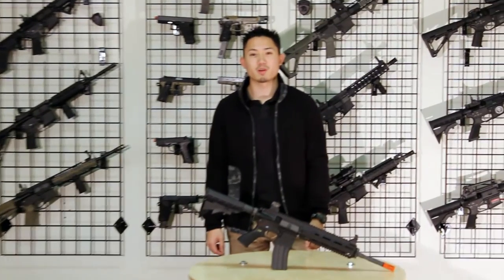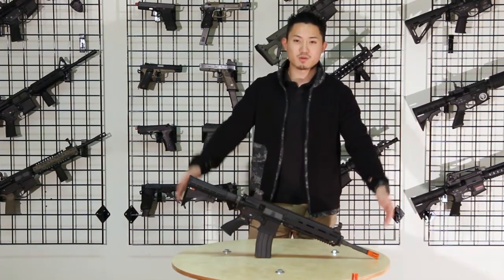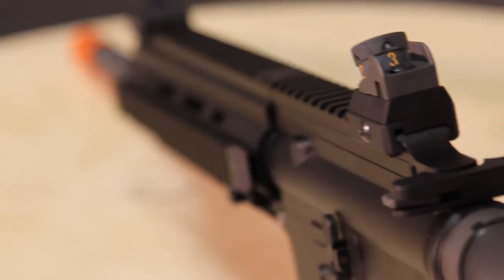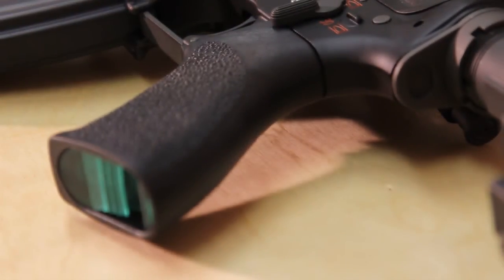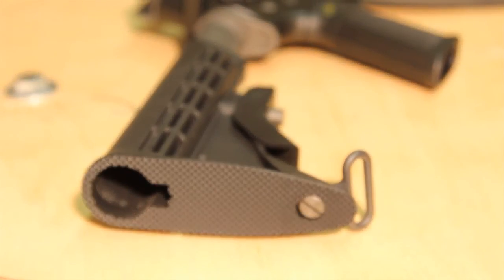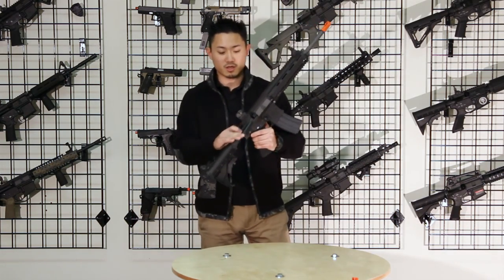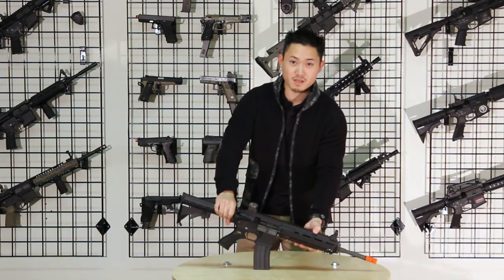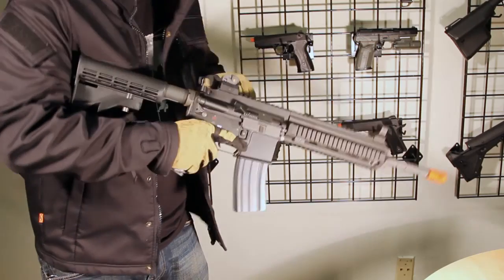Blowback Armory WE Gas Blowback 4168 Airsoft Rifle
A simple video about the WE 4168 Gas Blowback Airsoft Rifle